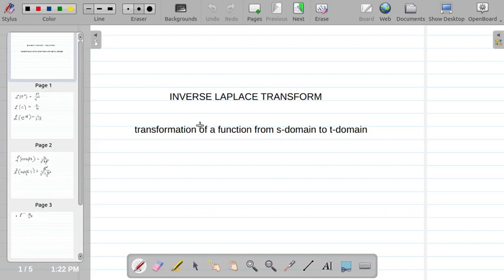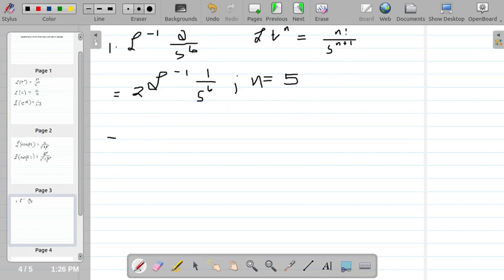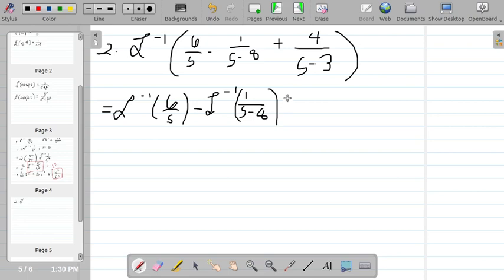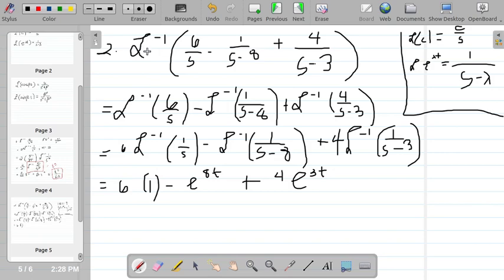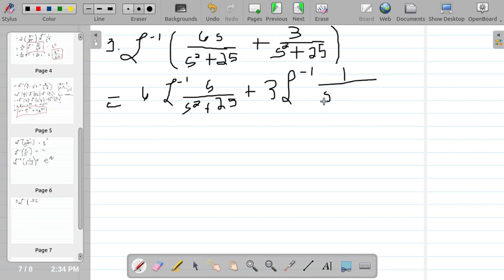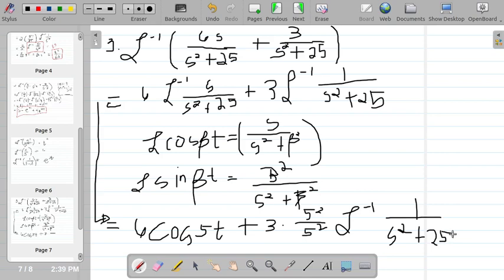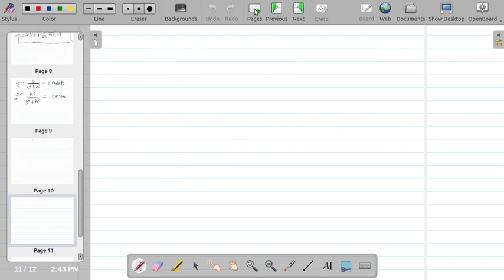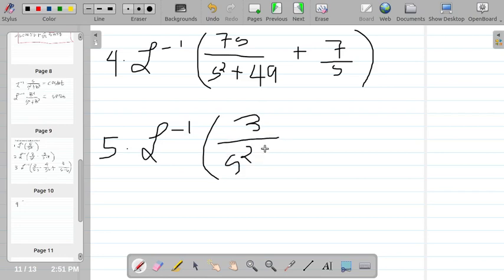Inverse Laplace Transform